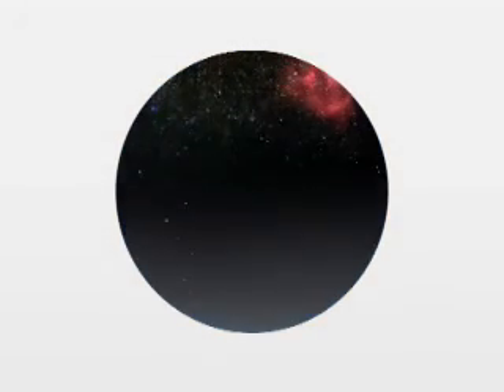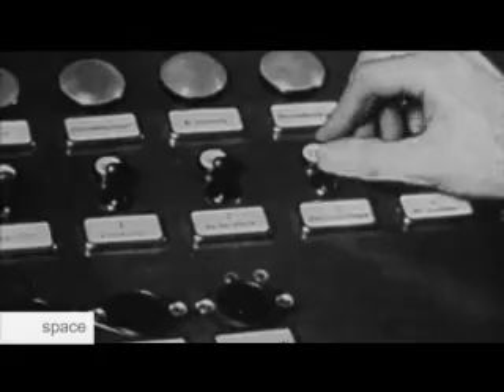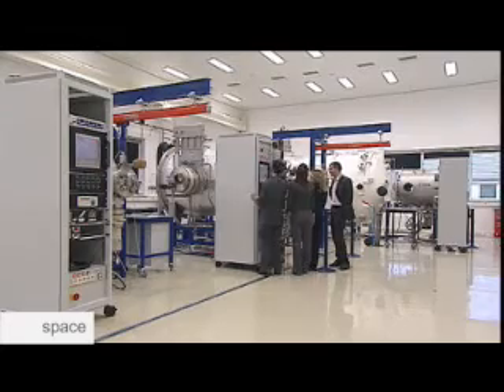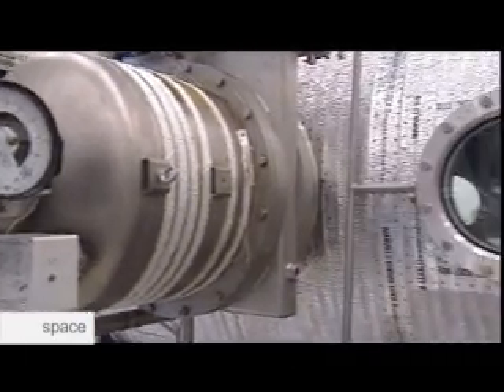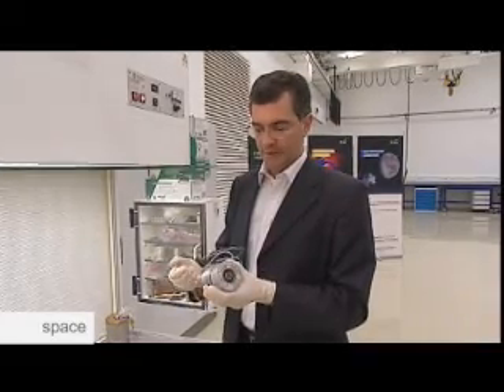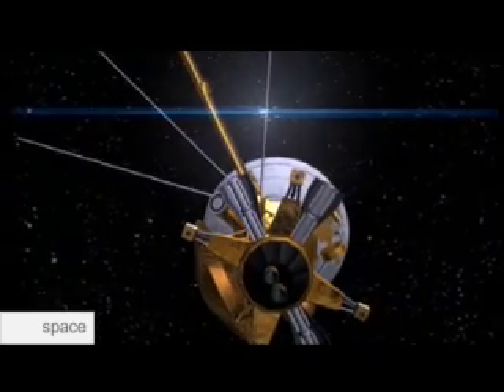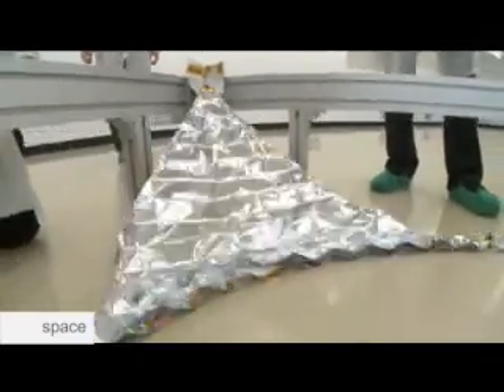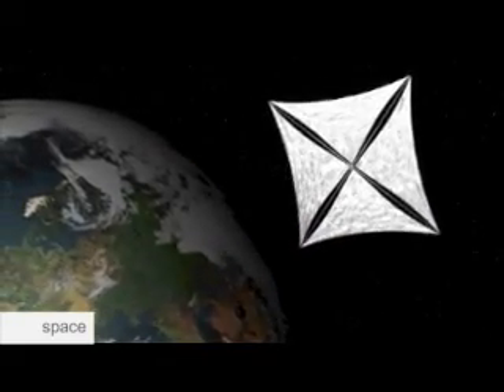From Gunpowder to the cosmos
In the beginning there was gunpowder then came hydrogen and liquid oxygen used to propel objects through space.
 Today many more propellants are available to engineers to power long journeys into space.